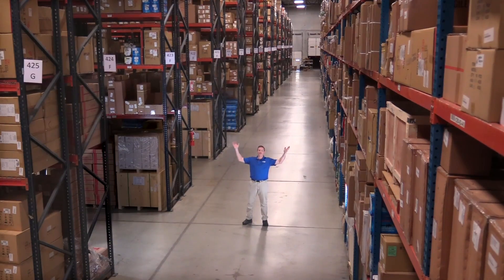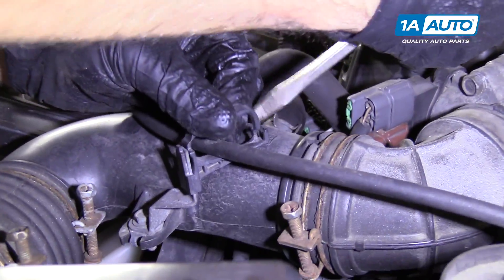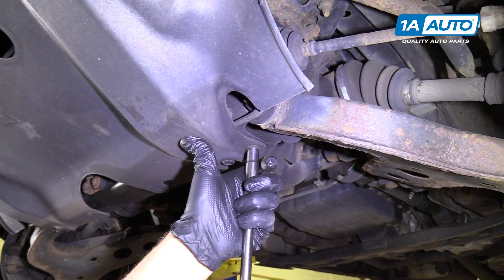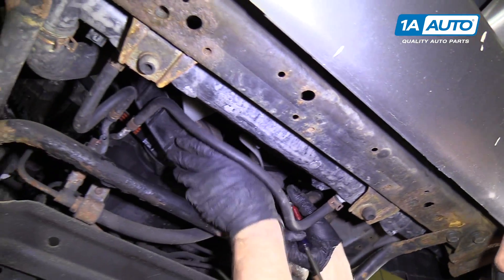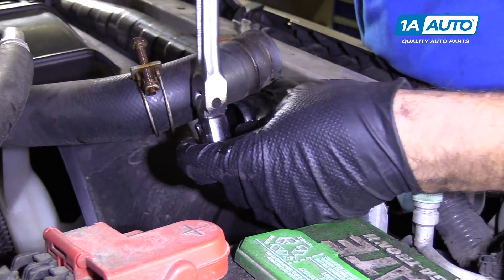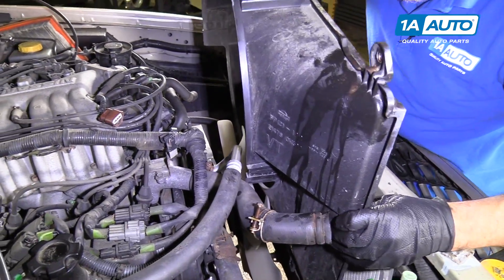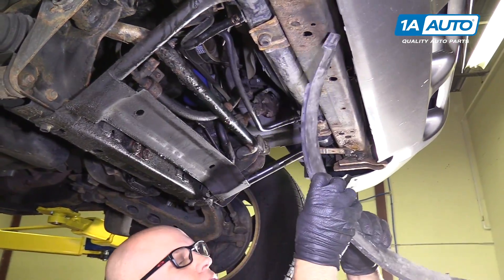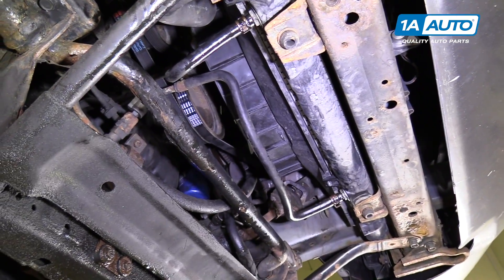How to Replace Fan Shroud 96-04 Nissan Pathfinder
1A Auto shows you how to repair, install, fix, change or replace a broken radiator fan shroud. This video shows the process for the 00 Nissan Pathfinder